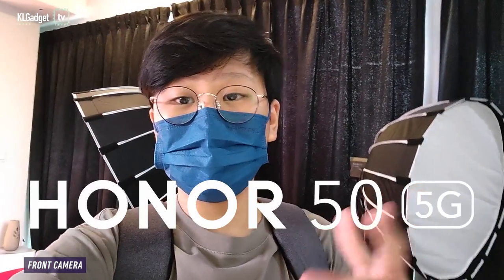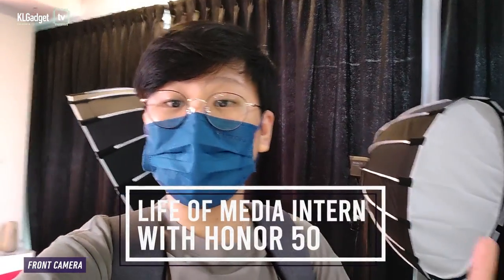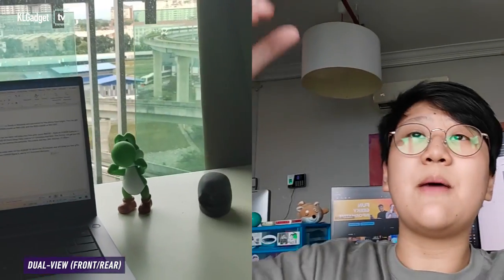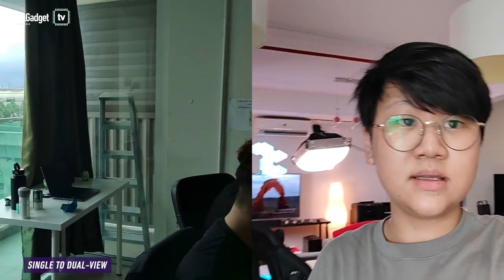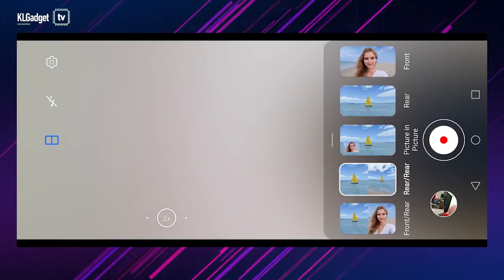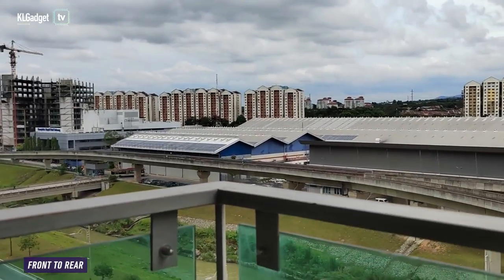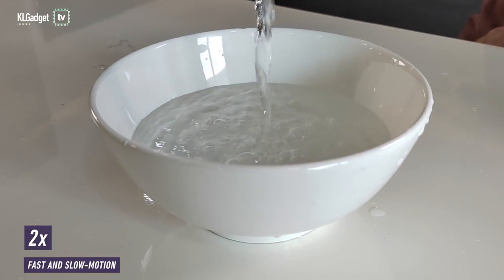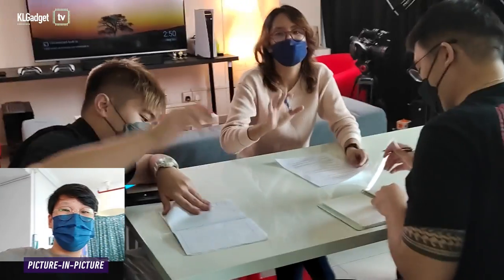HONOR 50 - Life of a media intern (Vlog)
With six useful vlog modes and a 108MP camera, the HONOR 50 is one of the best phones for vlogging right now, especially with a price tag of just RM1,699.

Watch intern Daniel try his hand at vlogging using the phone in our video!

0:00 - Intro
0:29 - Dual-View (Front/Read)
0:53 - Single to Dual-View
1:34 - Front to Rear
1:43 - 108MP Ultra Clear Camera
1:54 - Fast and Slow-Motion
2:12 - Picture-In-Picture
2:28 - Dual-View (Rear to Rear)
2:48 - Timelapse
2:56 - Front Camera